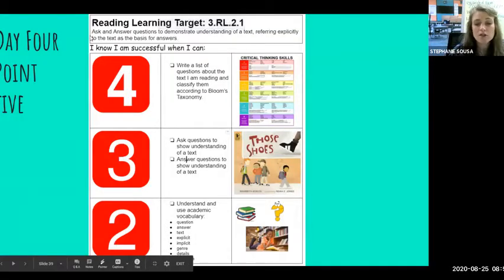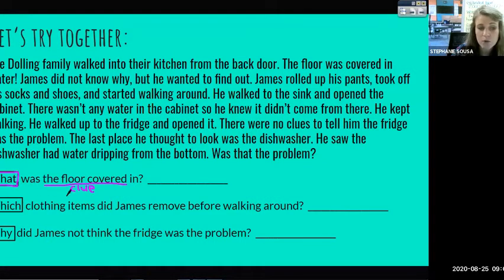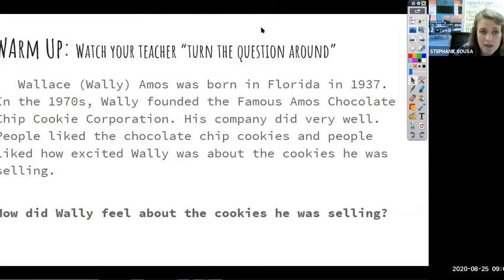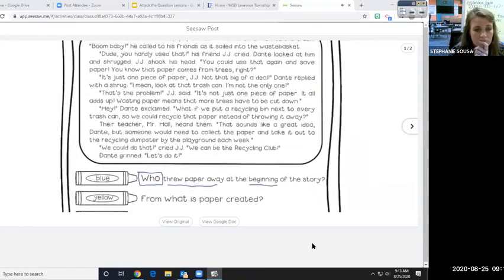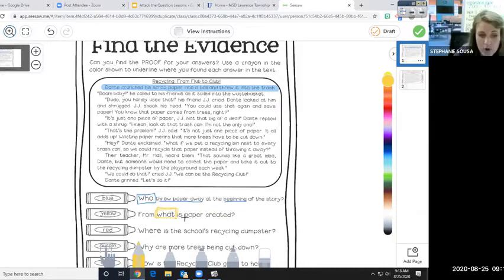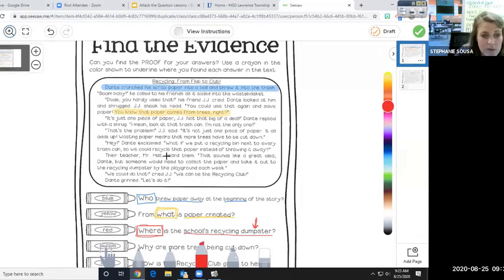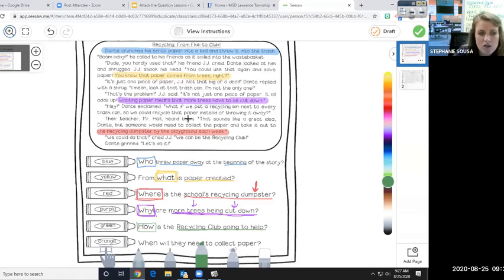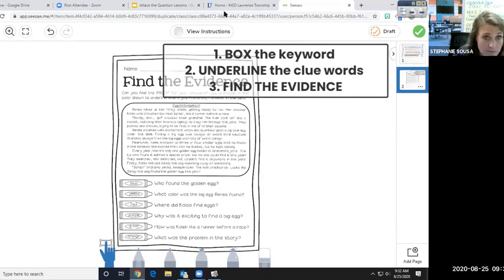8/25 9:00 am- Reading